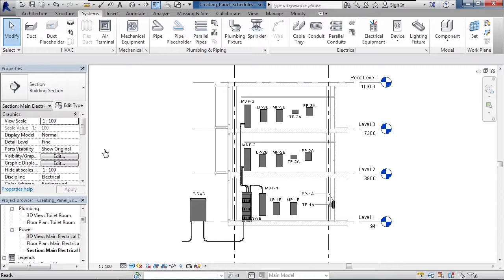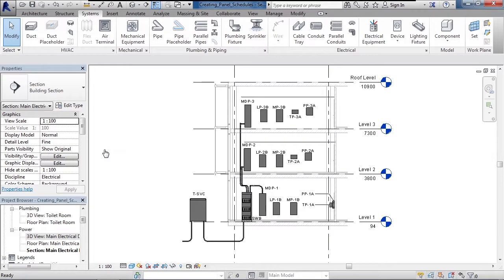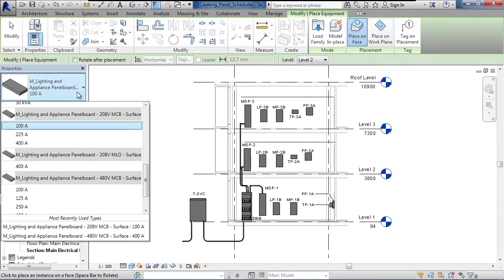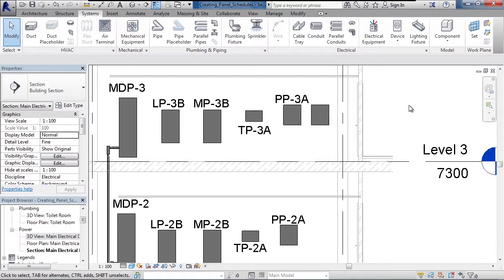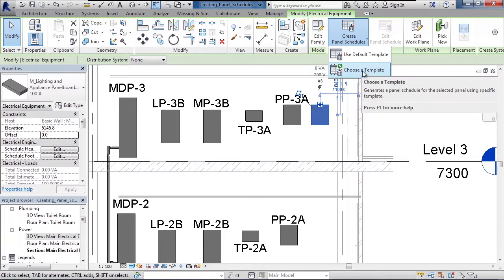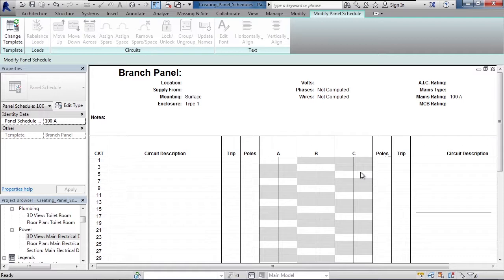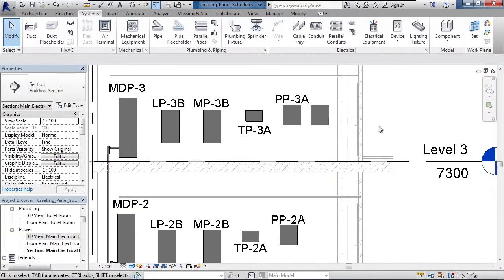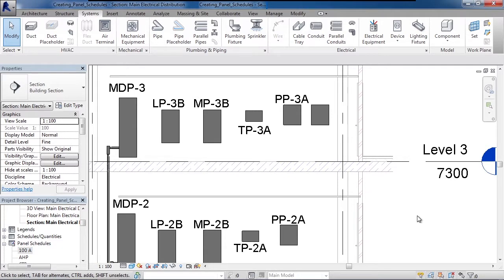Learning Autodesk Revit MEP | 113 Creating Panel Schedules